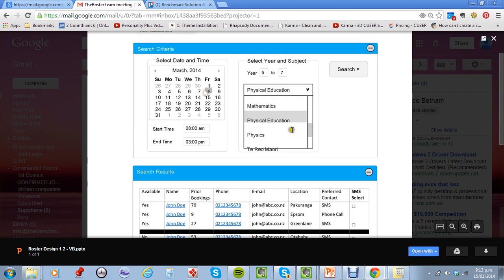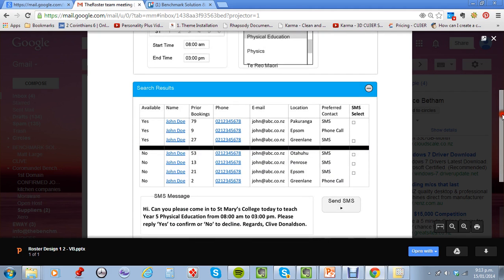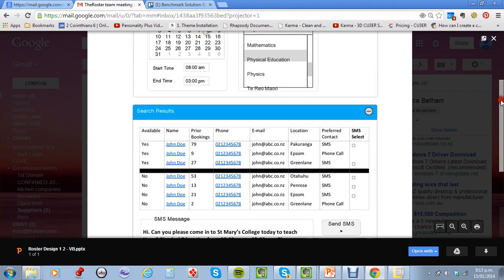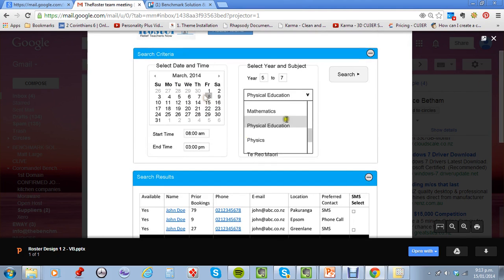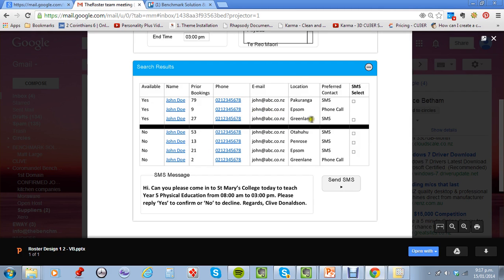The Roster 1.2 vince version